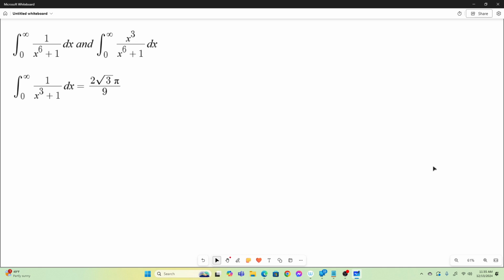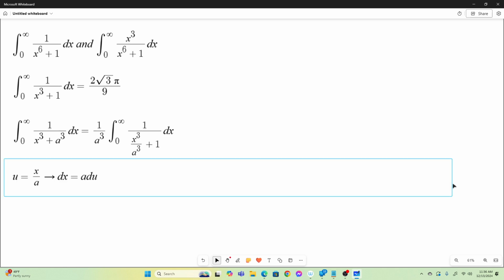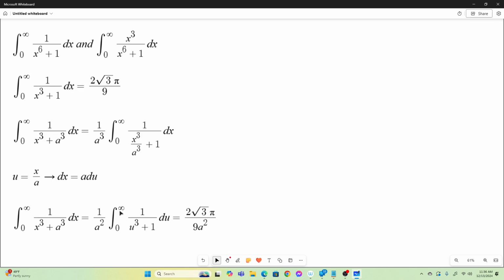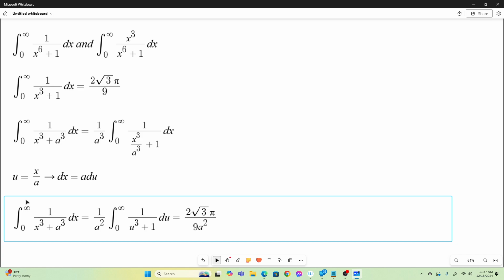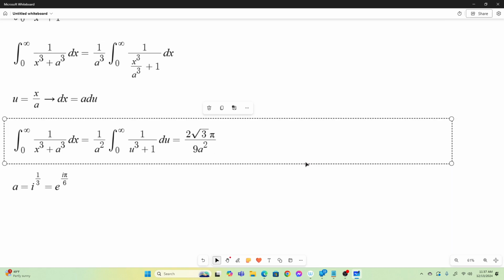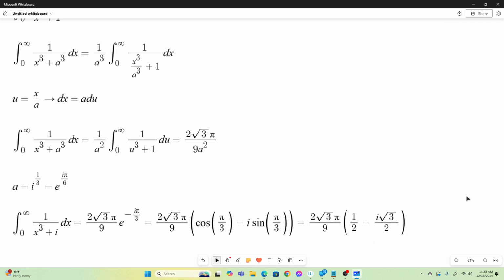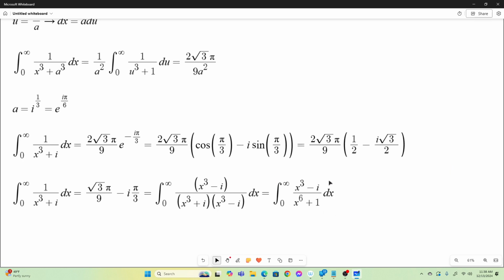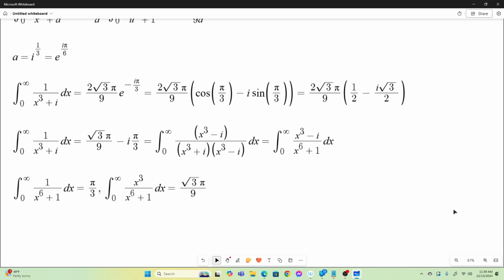The Power of Complex Numbers 3 - ∫ from 0 to ∞ of (1 / (x⁶ + 1)) dx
Evaluating ∫ from 0 to ∞ of (1 / (x⁶ + 1)) dx using complex numbers.